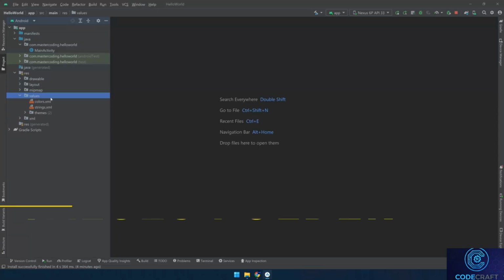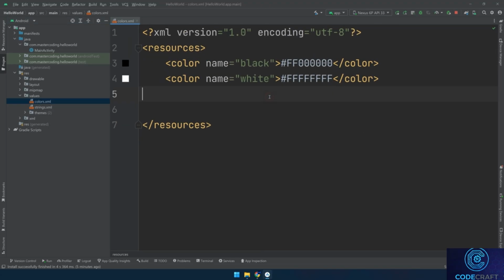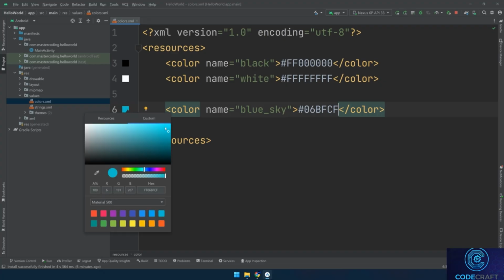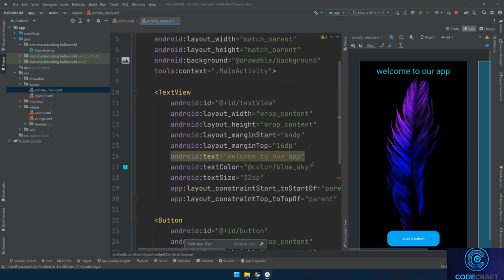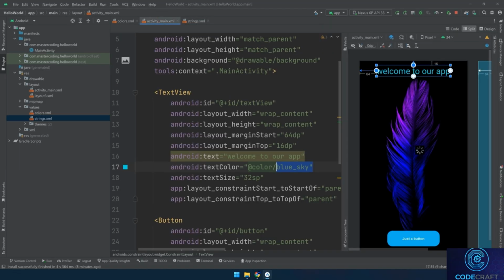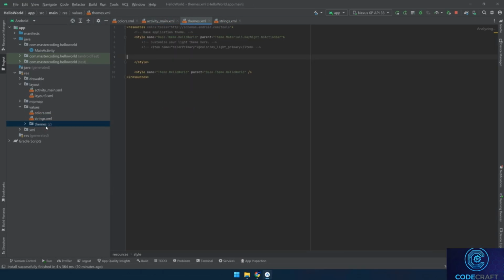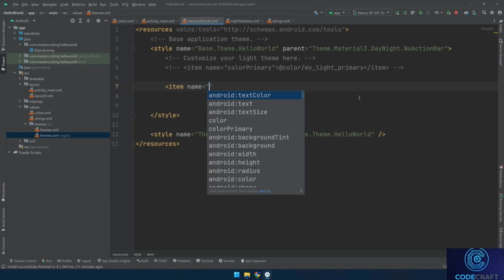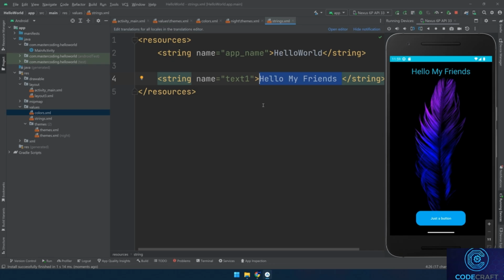(94) Values Folder in Android | Strings, Colors & Themes Explained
In this video from The Complete Android Development Course, you will learn about the Values Folder in Android, which contains important resource files like strings.xml, colors.xml, and themes.xml.

These files help you manage your app’s text, colors, and design styles efficiently, making your app more scalable and maintainable.

📚 In this tutorial you will learn:

What is the Values Folder in Android
Understanding strings.xml (text resources)
Using colors.xml (color management)
Working with themes.xml (app styling & themes)
Why resource management is important
Best practices for clean and reusable code

By the end of this video, you will be able to organize and manage app resources effectively.

💻 This course is ideal for:

Students building structured applications
Developers improving code organization and UI consistency

Android Development
Java Programming
Flutter Development
Firebase
Graphic Design
Video Editing